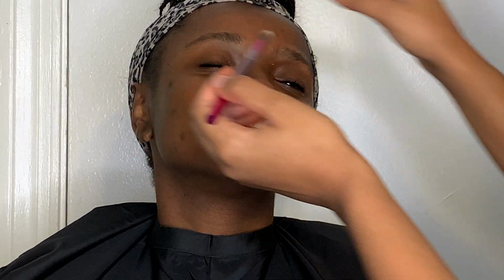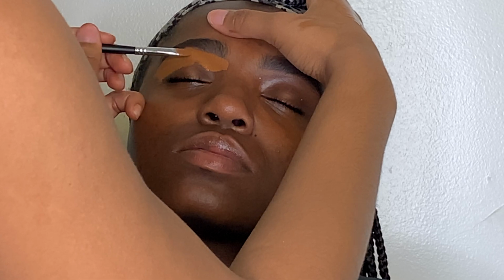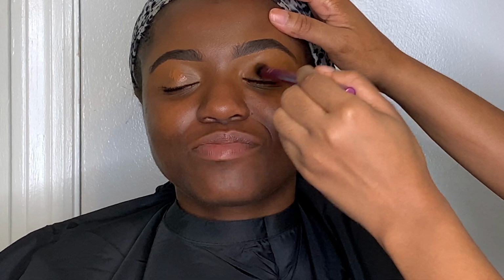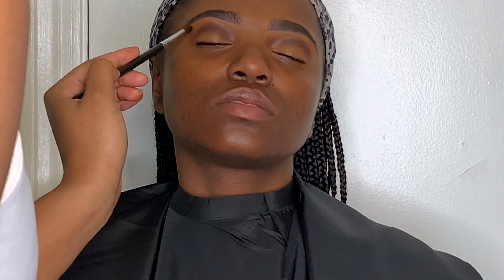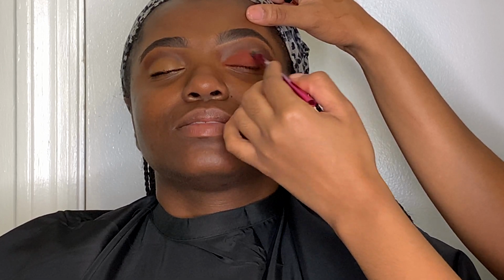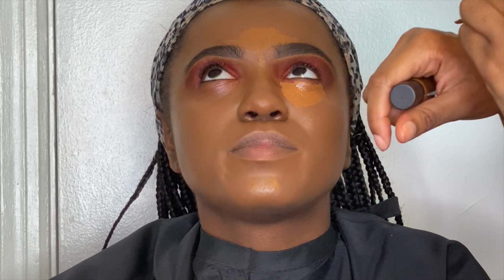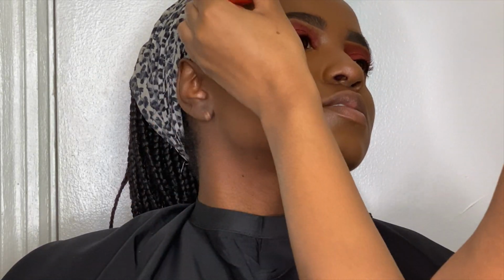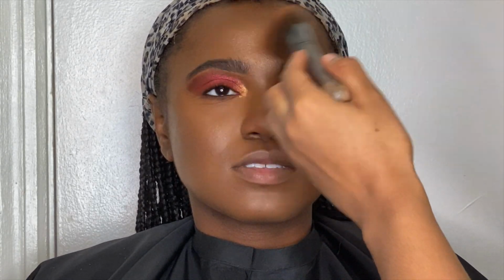How To: Oil Proof Makeup | Client Tutorial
Hi, everyone! This client tutorial goes over some tips and tricks on how to apply makeup that will last all day on an oily client or yourself. My client said her makeup typically lasts about 2-3 hours. Using these techniques her. makeup lasted the full day without needing to be touched up. Enjoy the video!

Products Used

Brows
Morphe Micro Brow Pencil (Chocolate Mousse)

Eyes
P.Louise Base
Anastasia Beverly Hills x Jackie Aina Palette
Colourpop x Bretman Rock Collection Lit

Face
L.A. Girl Pro Concealer (Orange)
Laura Mercier Translucent Setting Powder (Medium Deep)
Clinique Even Better Makeup Foundation (Clove)
Mac Pro Longwear Concealer
Contour Juvia's Place I Am Magic Concealer
Fenty Beauty Setting Powder (Honey & Coffee)
Morphe Continuous Setting Mist
BH Cosmetics x ItsMyRayeRaye
Juvia's Place The Saharan Blush Palette Vol. 1